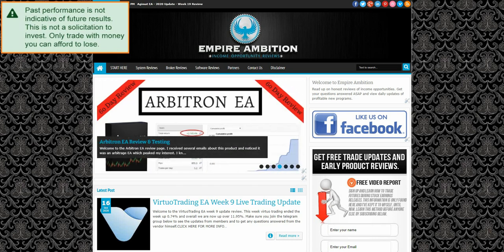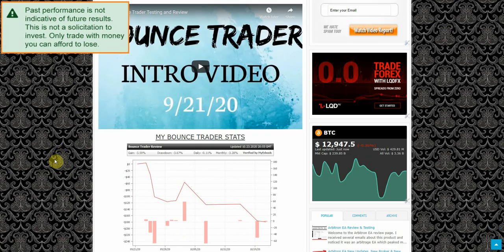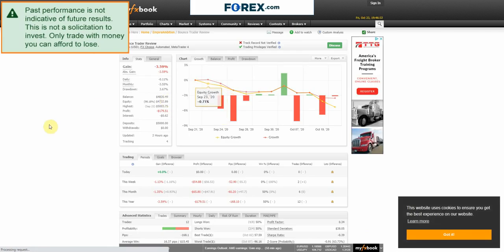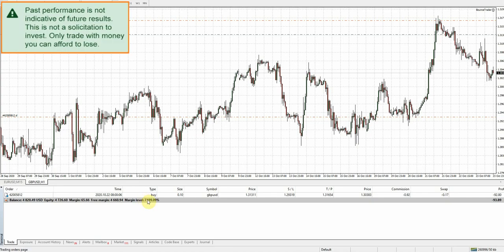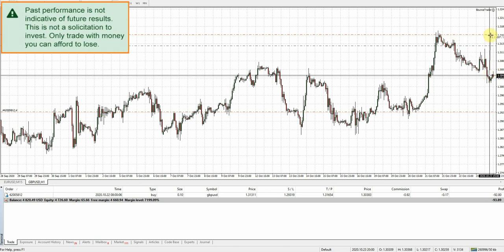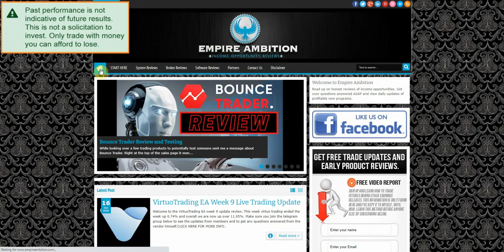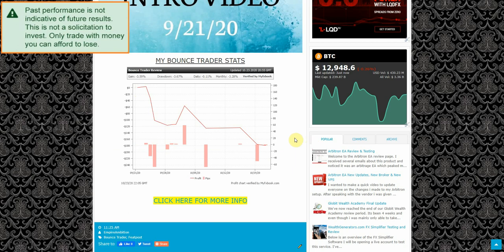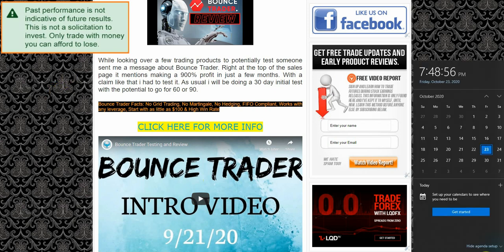Bounce Trader Week 5 Update Review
) Welcome to the Bounce Trader week 5 update. This week the bounce trader lost 1.13% and overall we are now down 3.59%. 3 more weeks to go and if things dont turn around we will end the review. As always if you have any questions just send them my way and i'll try to get them answered.

Bounce Trader Facts:
No Grid Trading
No Martingale
No Hedging
FIFO Compliant
Works with any leverage
Start with as little as $100
High Win Rate